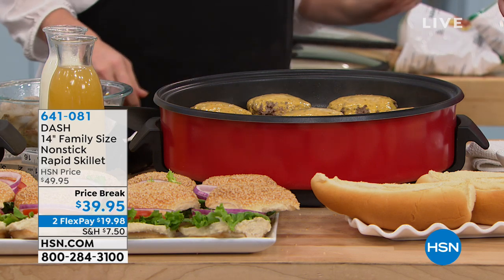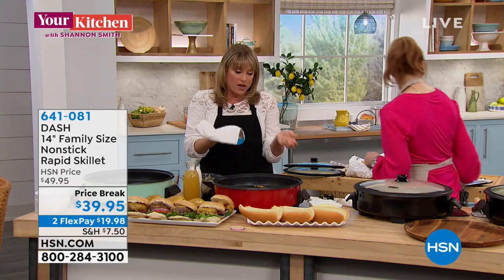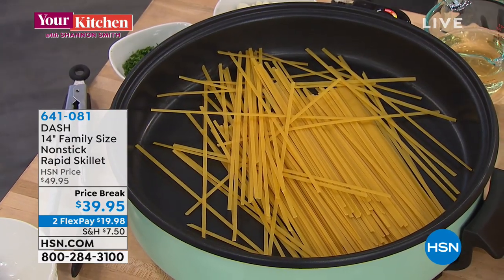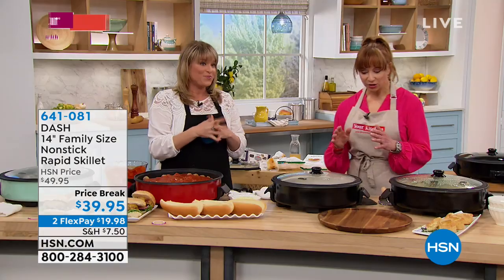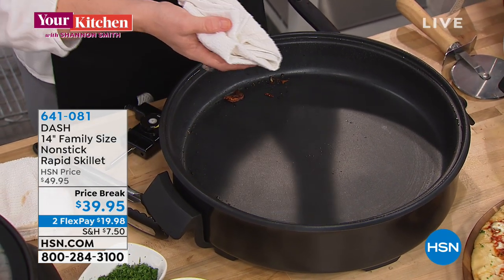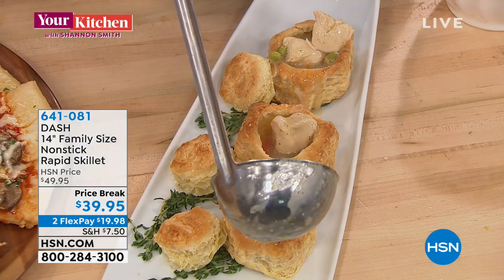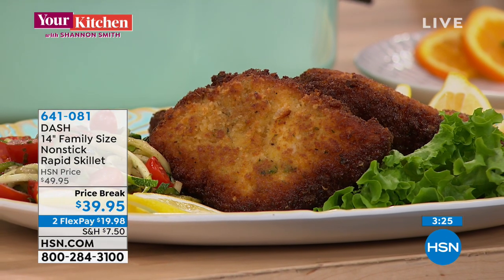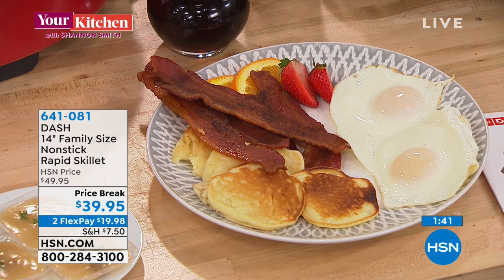DASH 14" Family Size Nonstick Rapid Skillet with Tempere...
DASH 14" Family Size Nonstick Rapid Skillet with Tempered Glass Lid
Too many cooks in your kitchen? No need for everyone to fight over the stove when you have the Rapid Skillet on your counter. It can tackle a wide variety of foods and meals with precision and its nonstick surface won't leave you stuck when it's time to serve. It's fast, too. They don't call it the Rapid Skillet for nothing.

    14" TruGlide Elite Family Size Rapid Skillet
    Tempered glass lid with silicone rim
    Electric Oven Knob Probe
    Instruction manual